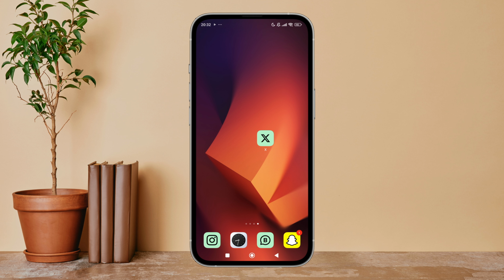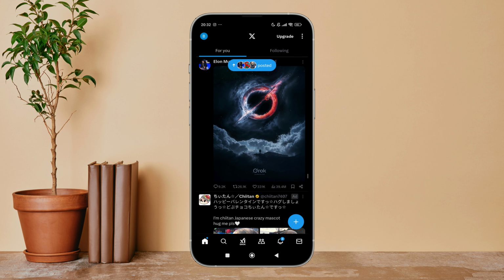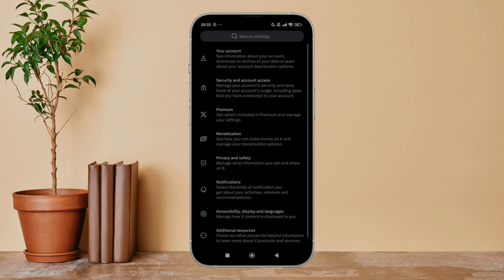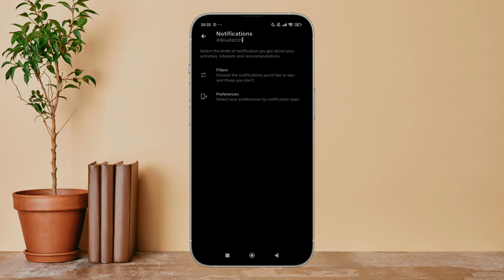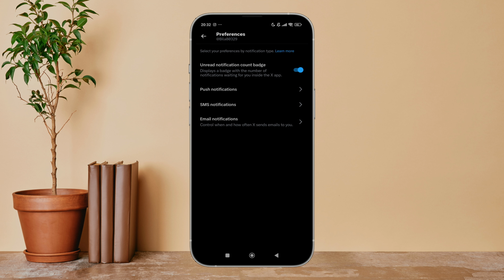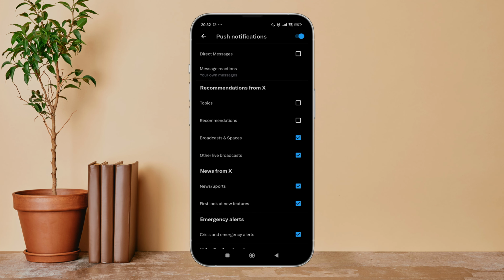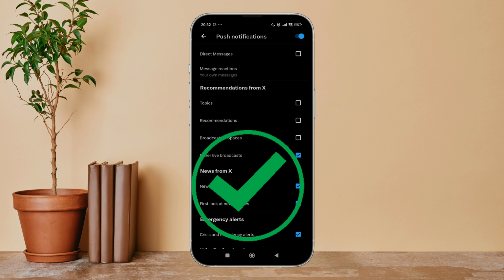Disable Broadcast And Space Notifications On X. |Technologyglance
Want to disable Broadcast and Spaces notifications on X? In this tutorial, we’ll guide you step by step on how to turn off notifications for Broadcasts and Spaces in the X app. Disabling this feature will prevent alerts related to live audio discussions and broadcasts, helping you reduce unnecessary notifications. Watch this guide to manage your notification settings and customize your X experience.